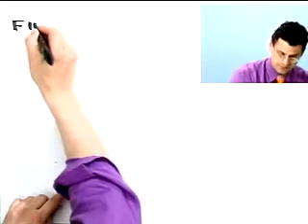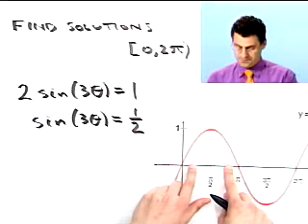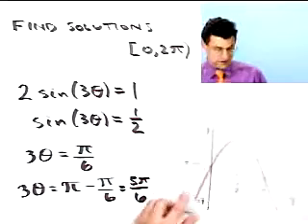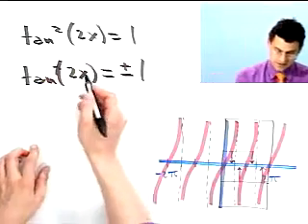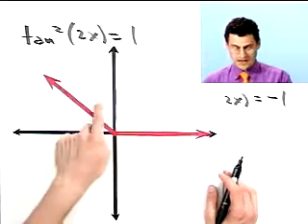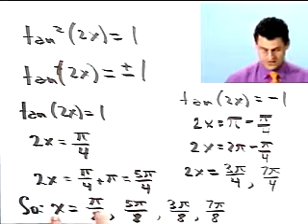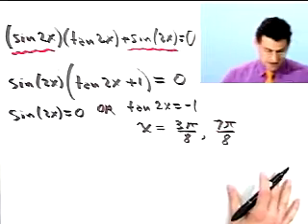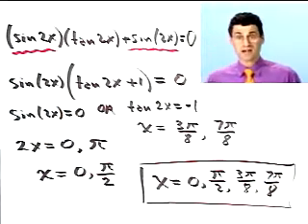11 5 Solving trig equations